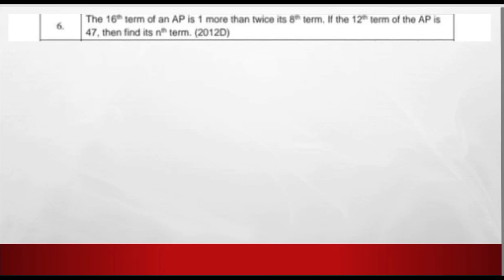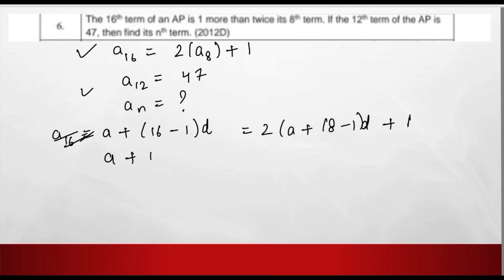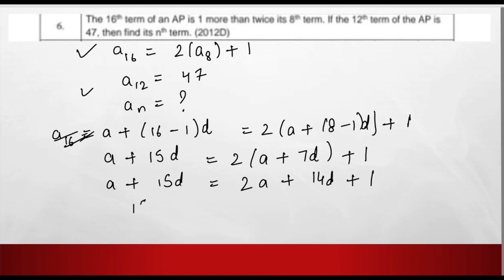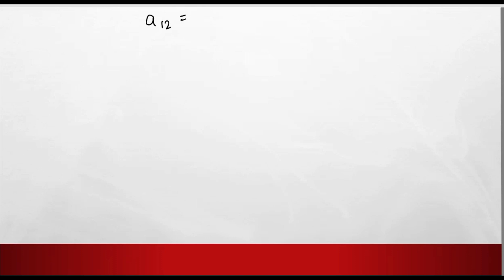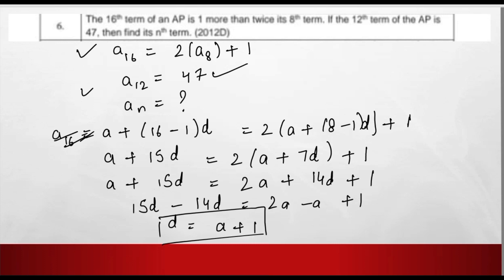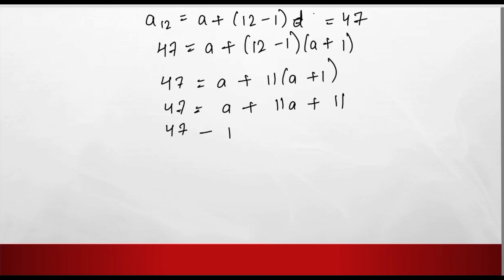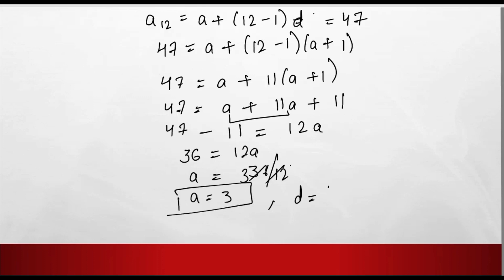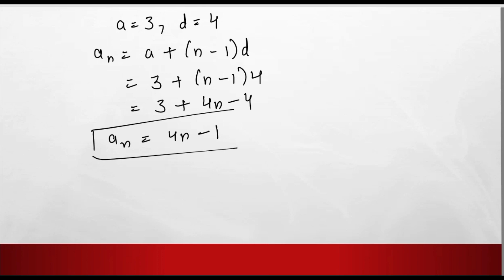The 16th term of an AP is 1 more than twice its 8th term.If the 12th term is 47, then find nth term.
The 16th term of an AP is 1 more than twice its 8th term. If the 12th term of the AP is 47, then find its nth term.
Class 10
Class10 Maths
Class10 Standard Maths
Class10 Standard Maths Practice Questions
CBSEBOARD
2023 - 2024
Ncertclass10
Cbseboardexam2024